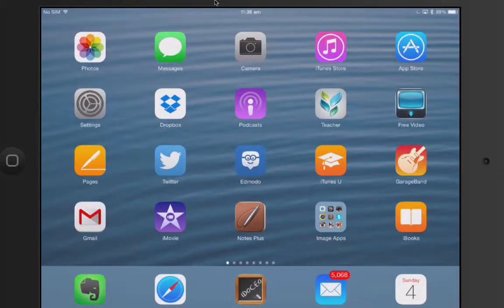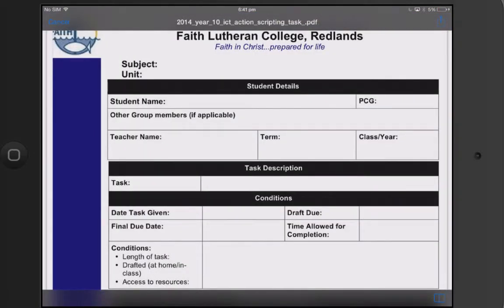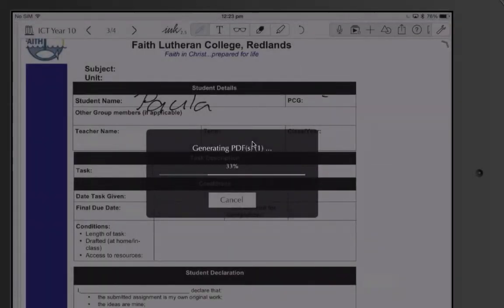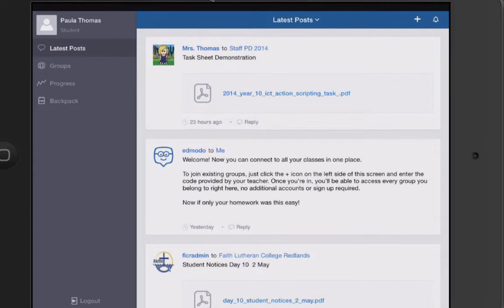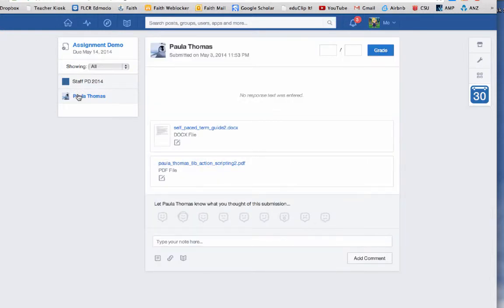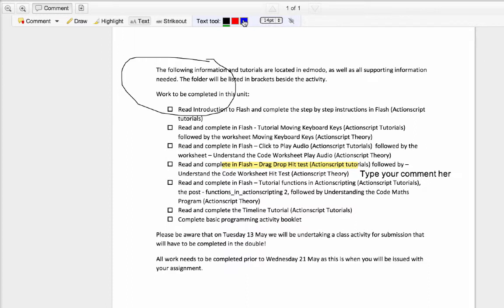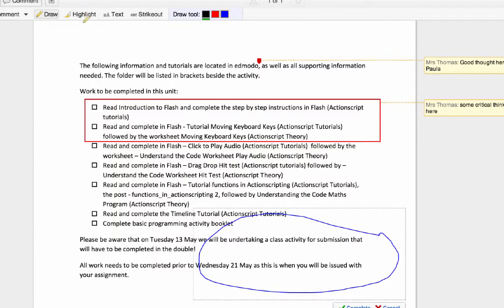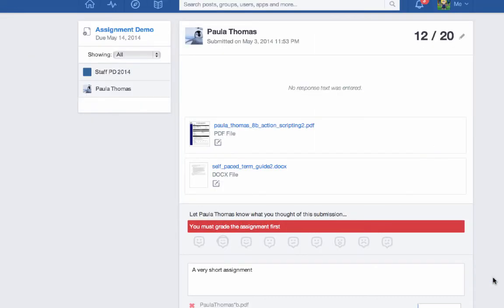ThePaperLessClassroom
This video will step you through how to  upload assignments to Edmodo and attach task sheets that have been completed in Notes Plus. These can then be graded and annotated in Edmodo for students to access.